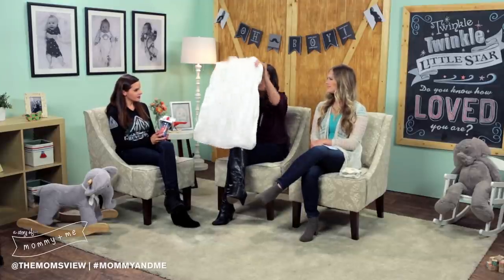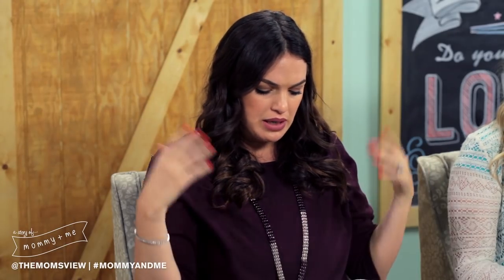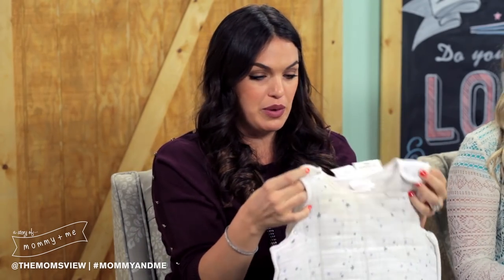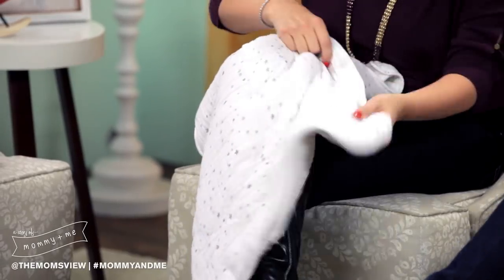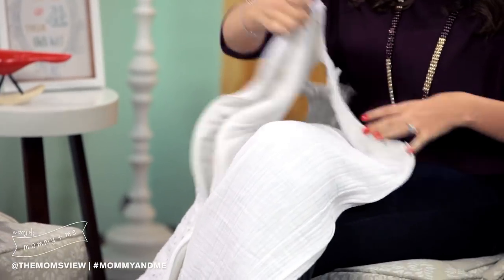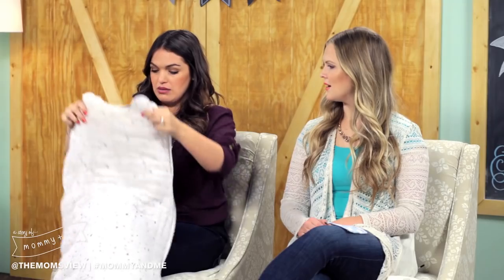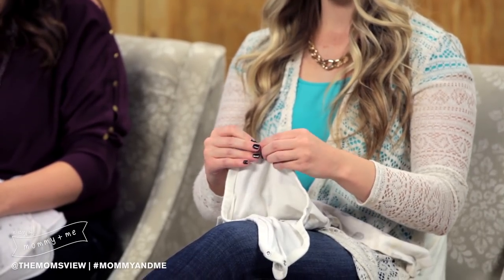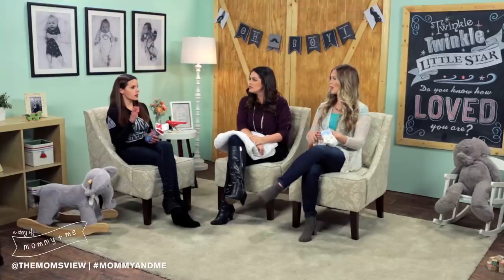December Baby Gift Haul! | A Story of Mommy and Me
From sippy cups to adorable fashion statements, our ladies share what items work great as baby gifts for the holidays!

See your favorite ladies behind the scenes @TheMomsView!

Our current shows!

Produced for Maker Studios

About The Mom’s View
Motherhood is tough. Between pregnancy symptoms, changing diapers, kissing boo-boos, breastfeeding, and cleaning, sometimes it is easy to lose your sanity. That’s  where The Mom’s View comes in.  Join our community of moms - Katilette of the Shaytards, CarlieStylez, HeyKayli, That Chick Angel TV, and their friends as they discuss every how to you will need  to help with child rearing, how to deal with the terrible two, parenting tips and tricks, and everything in between. From pregnancy announcements, to pregnancy workouts, baby product reviews, baby hauls, maternity clothes to naptime, The Mom’s View has the perfect parenting tips you need make the lives of you, and your child, a little easier. The most important part of TMV is that we love to have fun! From our crazy antics to our Baby Swag rap videos, we promise to keep you entertained and informed. .

About A Story of Mommy and Me
It’s a special bond a mother and child share. A baby’s firsts is one of the greatest moments in a mother’s life. Join the women of The Mom’s View, Katilette of the Shaytards, CarlieStylez, HeyKayli, That Chick Angel TV as they share the growth of their babies with you. From newborn to toddler, you will get to experience every step, word and bump along the way.